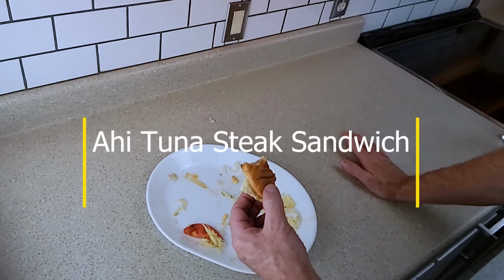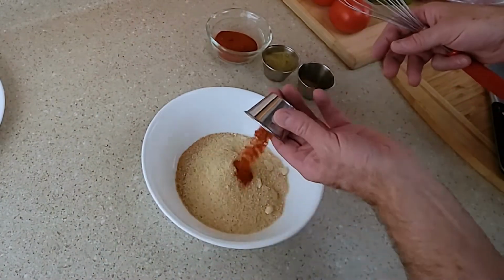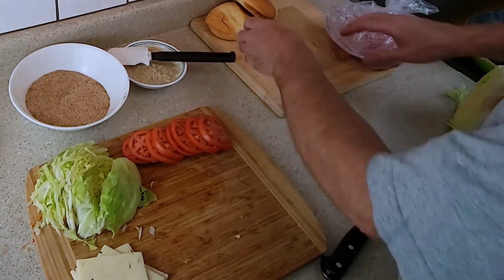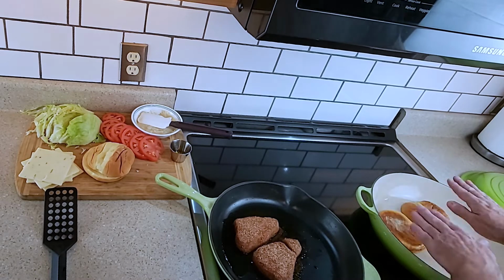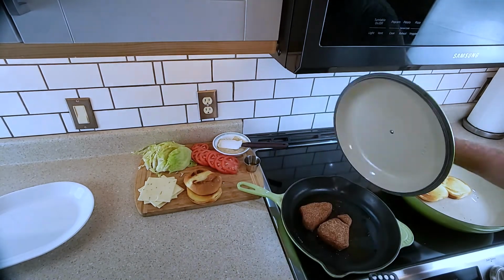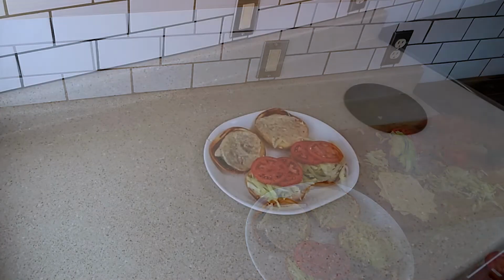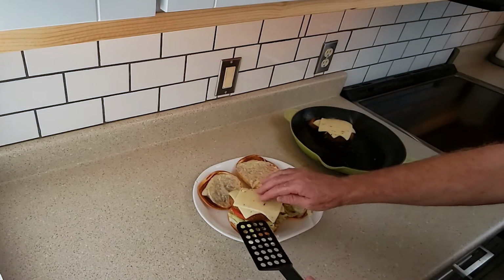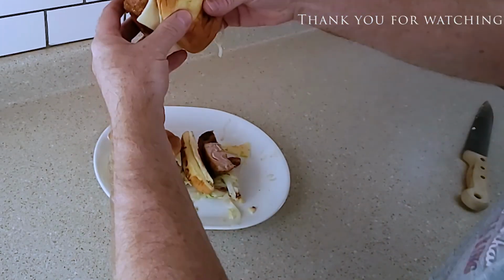Cracking the Code: The Genuine Ahi Steak Sandwich Recipe from Chili's Grill & Bar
How to make the Best Ahi Steak Sandwich COPYCAT recipe from Chili's Grill and bar . Nope we are not going to sing, "I want my babayback babyback babyback ribs" song. This is the best sandwich they had. Removed from their menu back in the early 2000's but not forgotten. I show you how to recreate this and make easily. The spice blend is the authentic Chili's recipe. This "Gulf Spice" seasoning is used both on this sandwich and the Margarita Grill Tuna Entrée. Built high on a bun with a roasted garlic aioli, shredded lettuce, tomato, @Tillamook Pepperjack Cheese and the wonderfully seasoned Ahi steak.
Recipe
Serves: 2

For the "Gulf Spice"
Mix
(add salt as needed, though not necessary)
2 ¾ Tablespoons – Granulated Garlic
2 ¾ Tablespoons – Onion Powder
1 ½ teaspoons – Cayenne Pepper
2 Tablespoons – Paprika
1 ¾ Tablespoons Ground Rosemary
¾ teaspoon Ground Oregano

For the Garlic Aioli
Mix
2 cups – Roasted Garlic Cloves - Roast Garlic in foil with oil, salt and pepper for 45 minutes at 425 degrees or until cloves are soft.
1 teaspoon – Salt
1 teaspoon – pepper
1 teaspoon – sugar
1 Tablespoon Rice Vinegar
To prepare the Ahi Steaks
Dredge the Ahi Tuna Steaks in the Gulf Spice coating the Ahi well. In a nonstick pan heat oil to a medium low setting and sear the steaks for about a minute on each side. Finish cooking in preheated 425 degree oven to desired doneness. Place Tillamook Pepperjack on top of the steaks and continue heating in oven for about another 1-2 minutes until cheese is melted.
2 6oz. Ahi Tuna Steaks
Gulf Spice
2 Tablespoons cooking oil
4 Slices Tillamook Peperjack Cheese
Build the Sandwiches
Start with the Potato Buns, Spread Garlic Aioli on both the top and bottom buns. Add Shredded Lettuce and then tomato Slices. Finish with the cooked Ahi Tuna Steaks with Tillamook Pepperjack cheese and the top bun with Garlic Aioli.
2 each - Potato Buns – Grilled in pan with some oil
1 cup - shredded iceberg
4 each – Tomato Slices
4 Tablespoons Garlic aioli
Your support helps me create more videos with delicious recipes. Thank you, Devin.